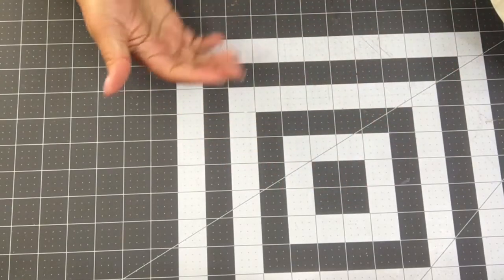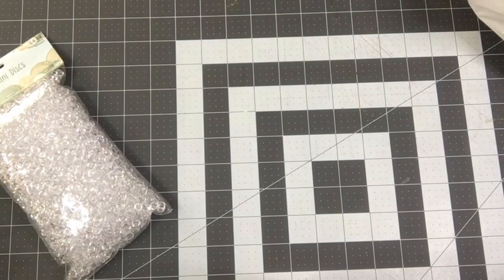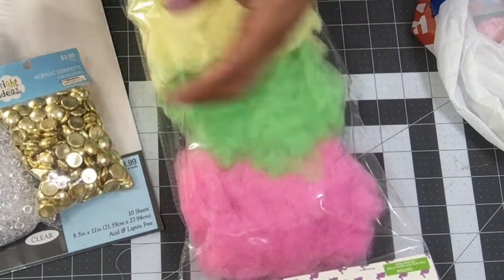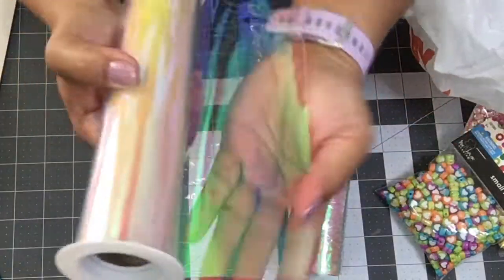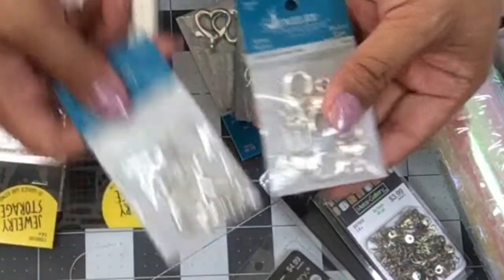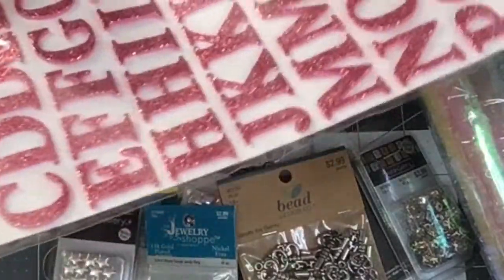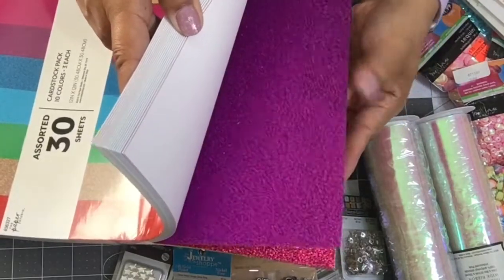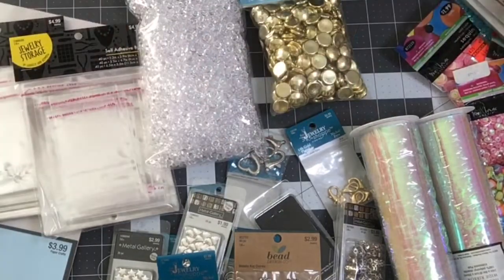HOBBY LOBBY HAUL - 6-13&15-20